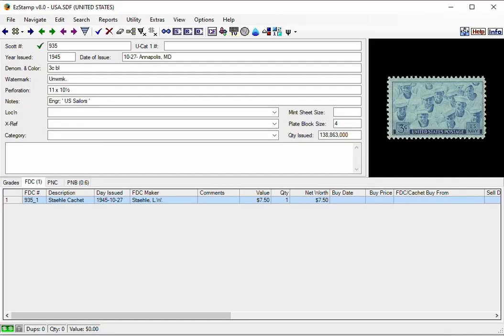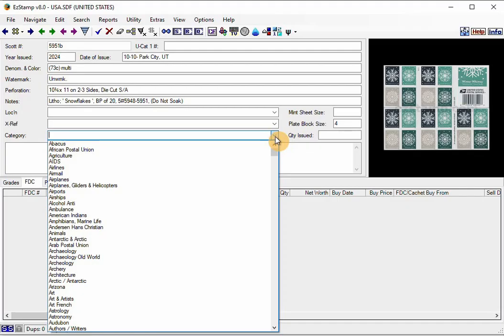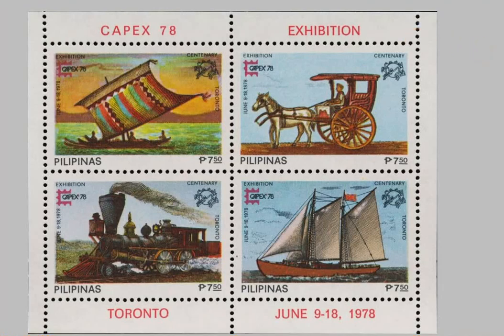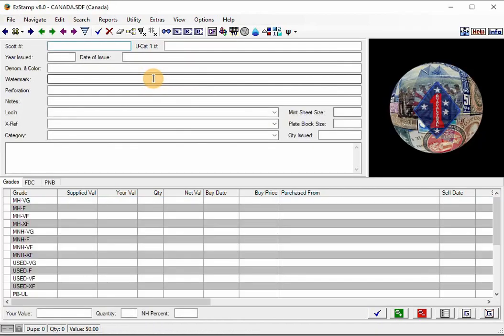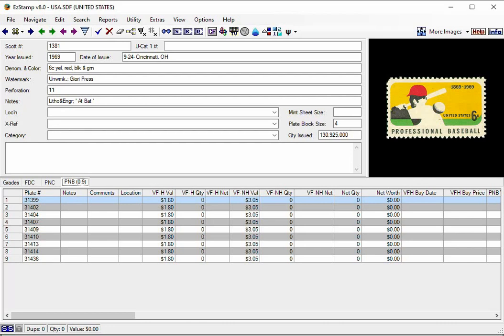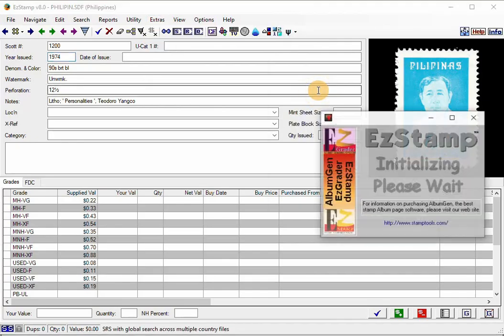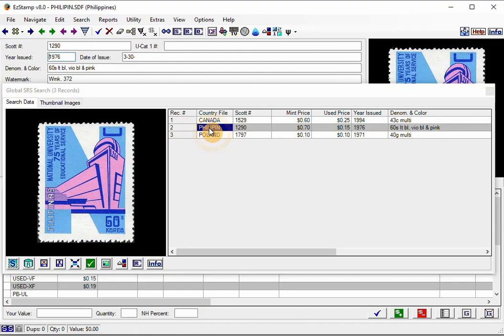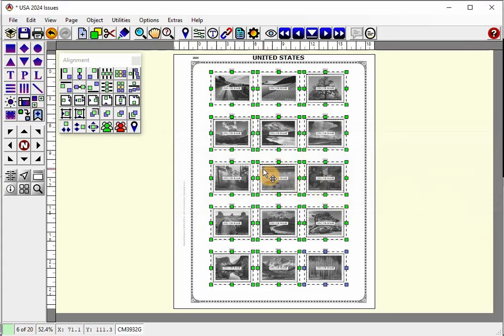EzStamp 2025 WHATS NEW: Comprehensive data & Image updates & many enhancements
EzStamp 2025 now has over 958,000 stamps listed & 746,000 image supplied plus 12 MILLION market values & a massive Topical search database included.